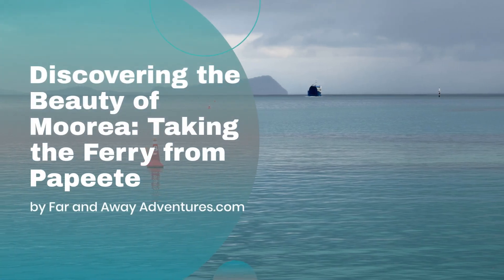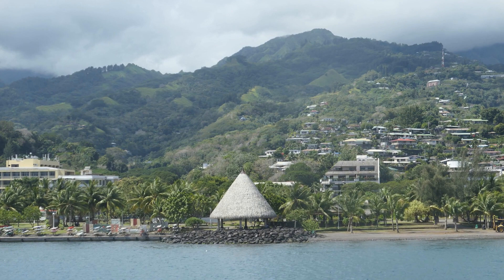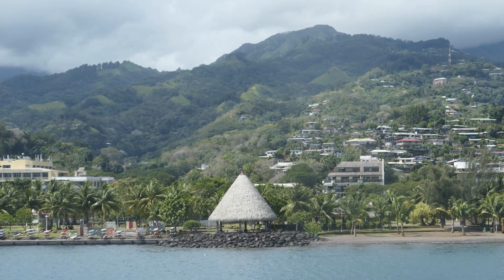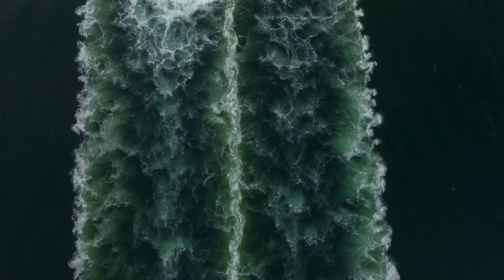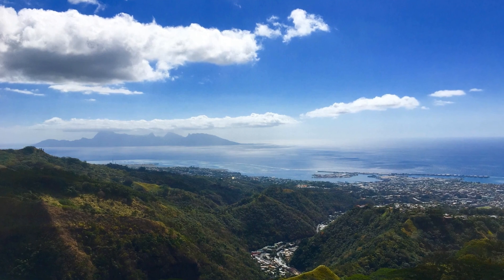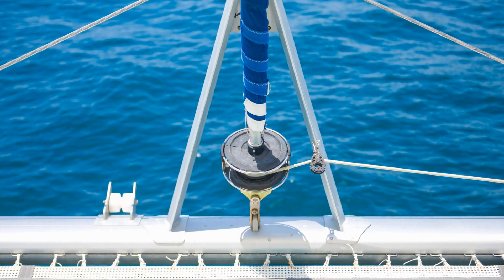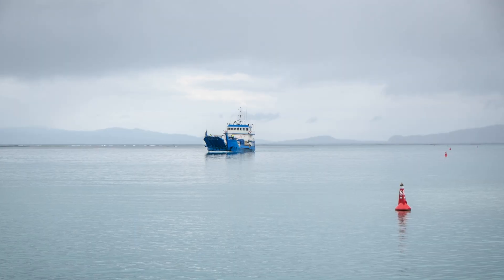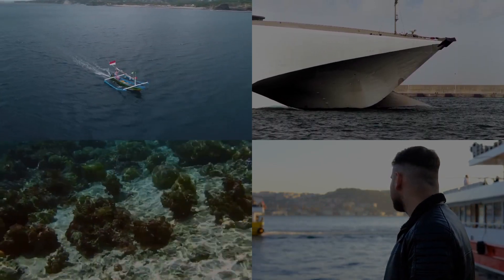"Sailing to Moorea: Your Complete Guide to Ferry Travel from Papeete"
"Set off on a captivating journey to Moorea, a slice of tropical paradise within the French Polynesian archipelago in the South Pacific Ocean. Famous for its stunning beaches, lush hillsides, and vibrant coral reefs, Moorea is a must-visit destination for anyone exploring French Polynesia. The most scenic and accessible way to reach Moorea from Tahiti is by taking a ferry from Papeete, the nation's capital. In this video, we dive into the various aspects of the Moorea ferry experience from Papeete, covering everything from the types of ferries available, their costs, journey durations, and what you can expect during your voyage. Whether you're planning a day trip or an extended stay in Moorea, our guide ensures your ferry journey is smooth, enjoyable, and full of scenic beauty.